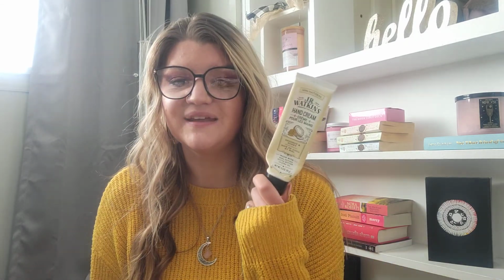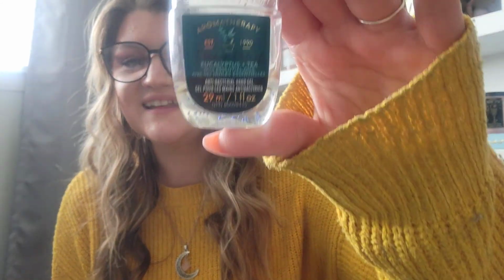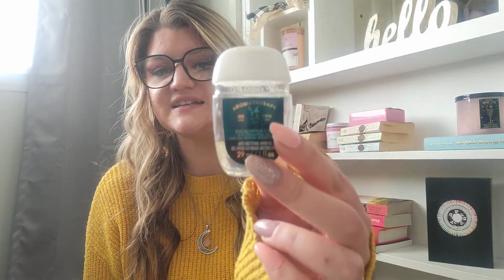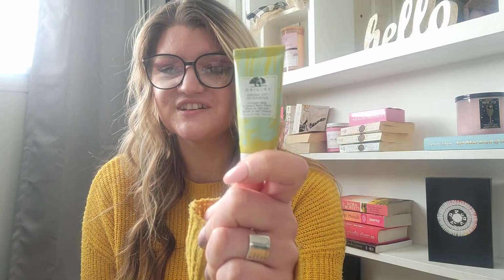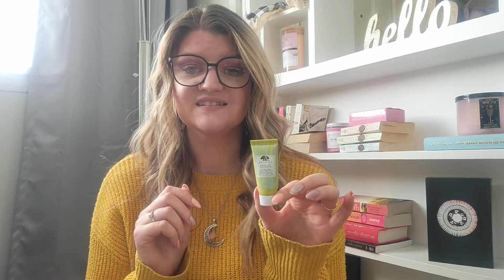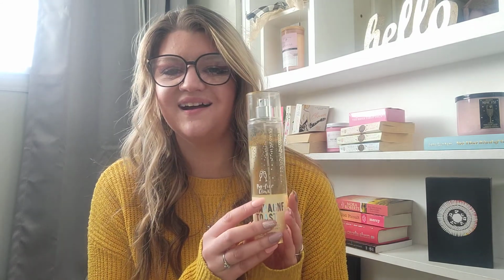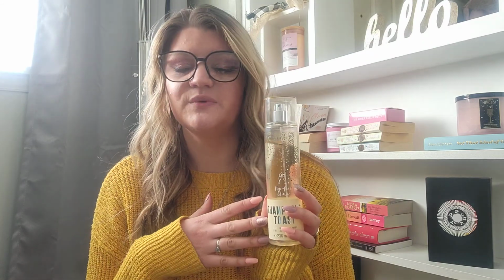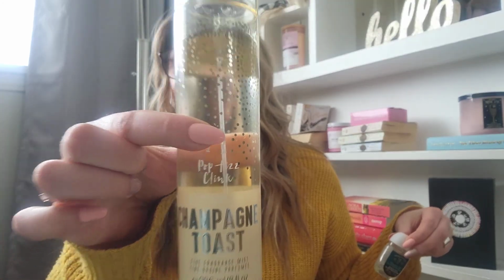Pan Your Name Update Three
Hii everyone!!

I cant believe this project is close to being done!

let me know your thought on continuing / updating this project

J - JR Watkins hand cream - GOAL MET - FINISH
E - Eucalyptus & Tea hand sanitizer
S - Smashbox Studio Skin foundation - GOAL MET - FINISH
S - Sol de Janeiro Bom Dia Bright cream - GOAL LET - FINISH
I- Drink up Intensive night mask - GOAL MET - FINISH
C - Champagne Toast Spray
A - Aromatherapy line Stress Relief lotion - GOAL MET - FINISH

goals; finish all products & use half of the body spray